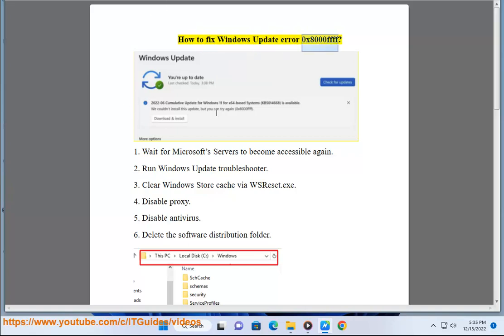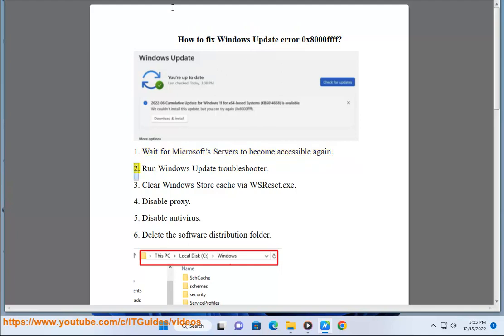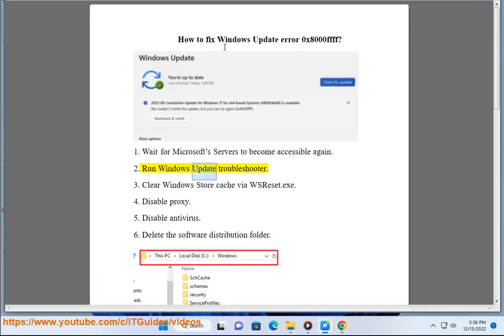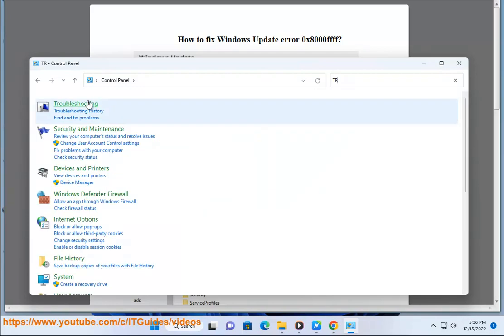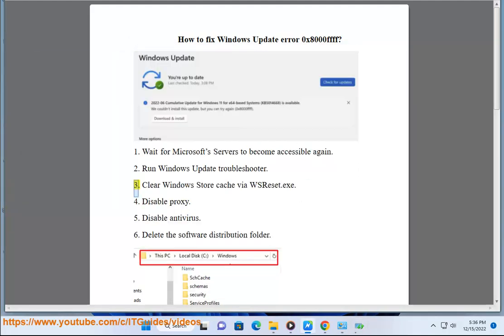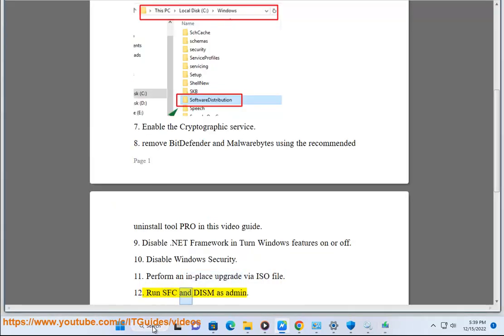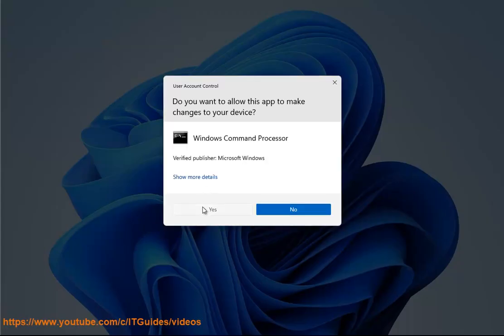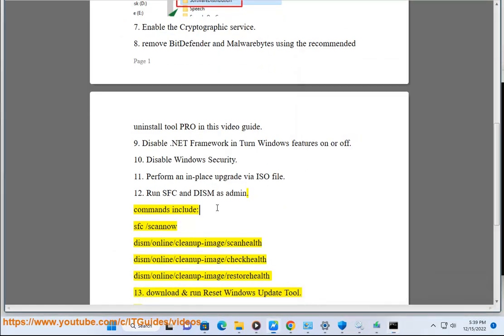Fix Windows Update error 0x8000ffff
Here's how to Fix Windows Update error 0x8000ffff. To effectively remove unwanted/problematic programs, run this best uninstall tool@ And Run Avast Internet Security@ to clear potential malware.